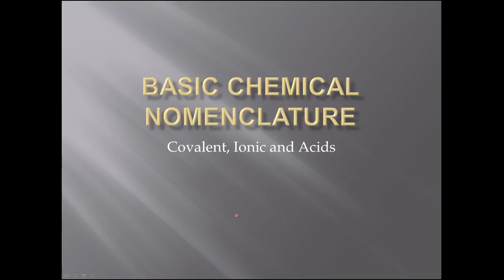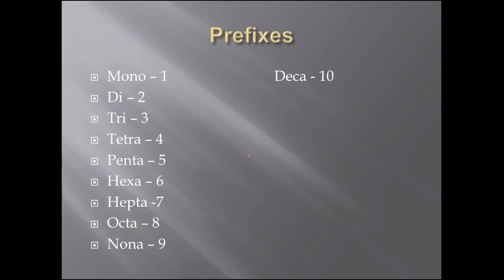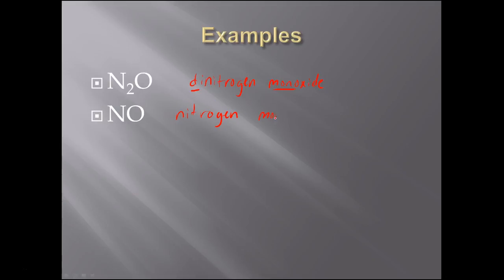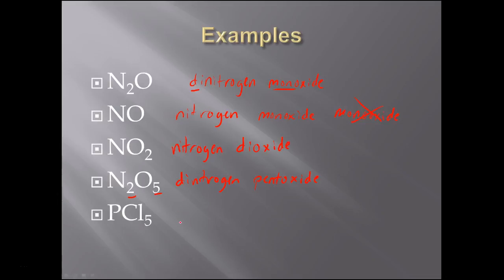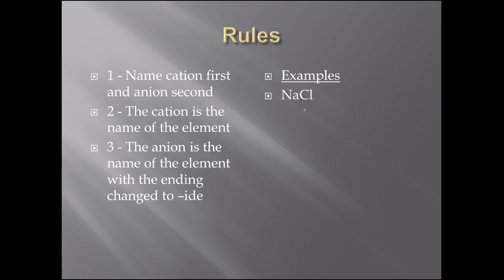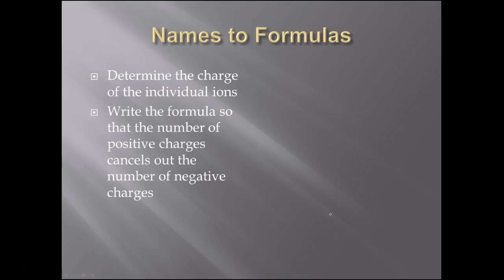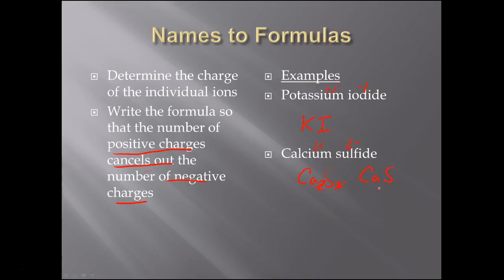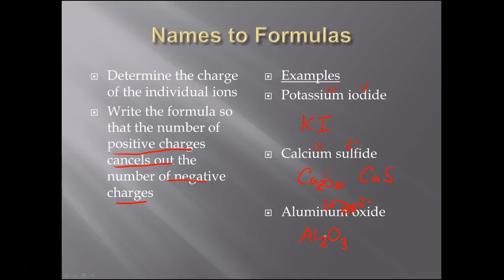Covalent and Basic Ionic Naming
Covalent and basic ionic nomenclature